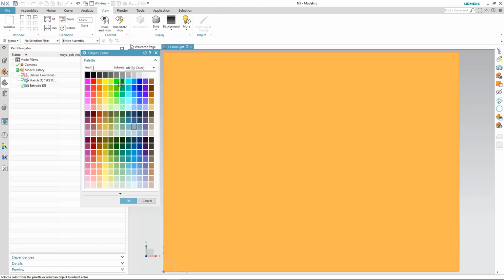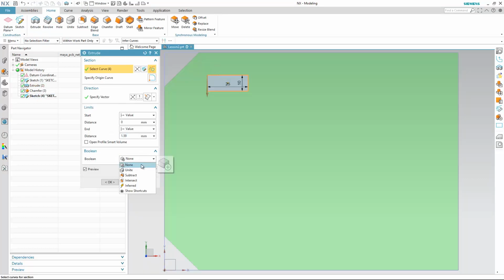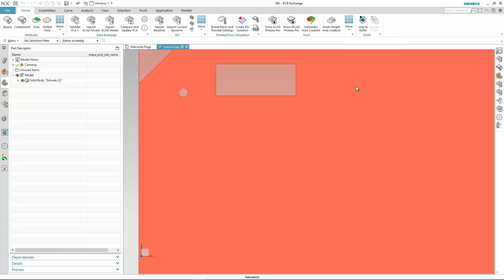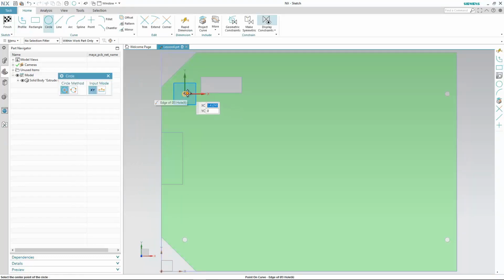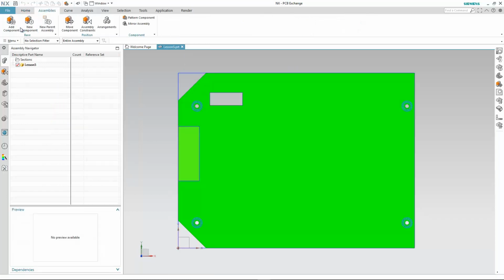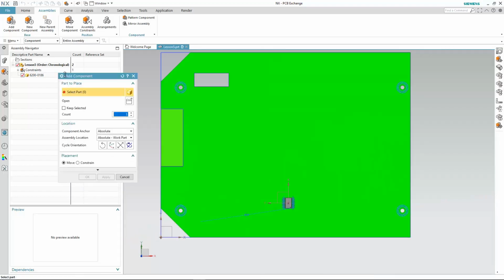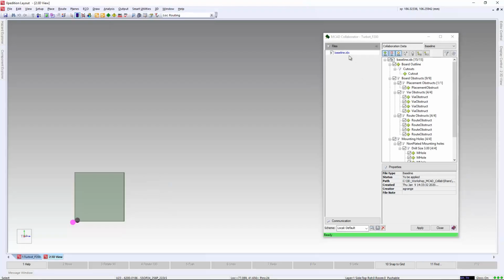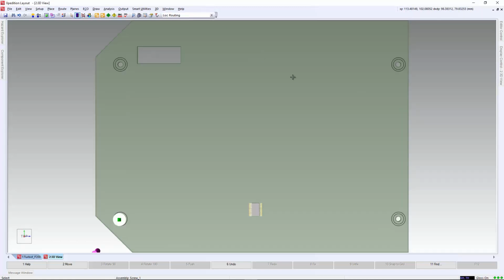Xpedition NX Board Geometry and Component Exchange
In this video we will go through the process of defining the board geometry, mounting holes, obstructs and components in NX to pass over to Xpedition.